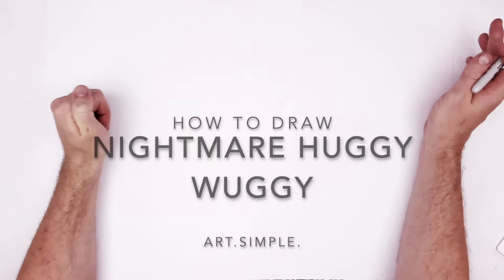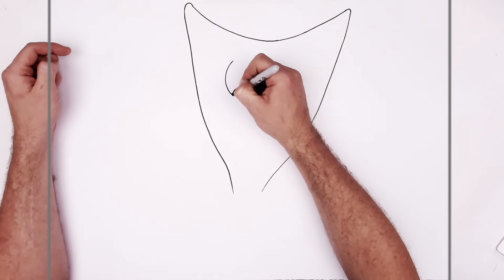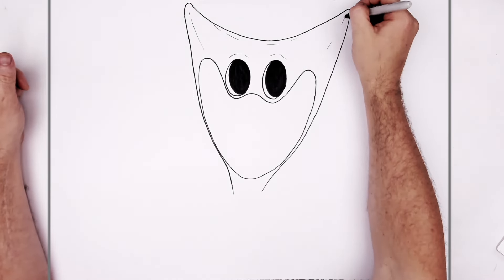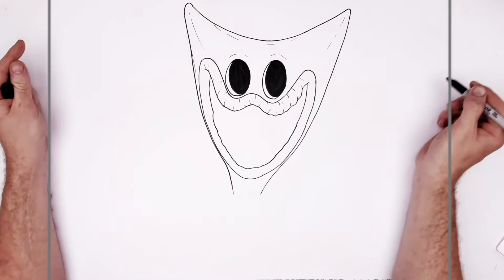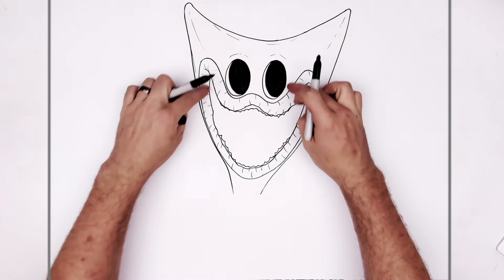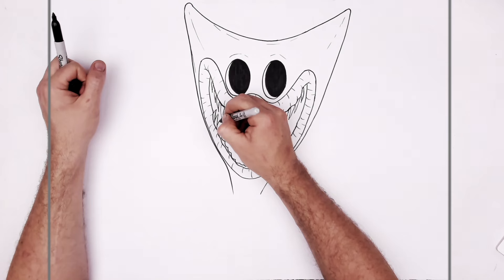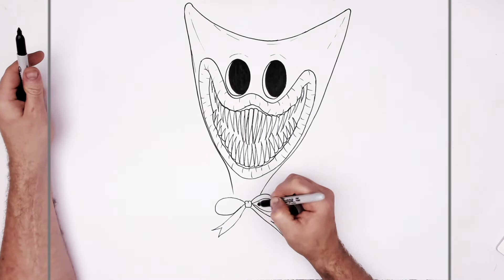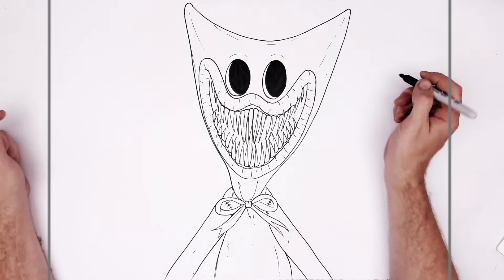How To Draw Nightmare Huggy Wuggy | Step By Step | Poppy Playtime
Learn How To Draw Nightmare Huggy Wuggy From Poppy Playtime